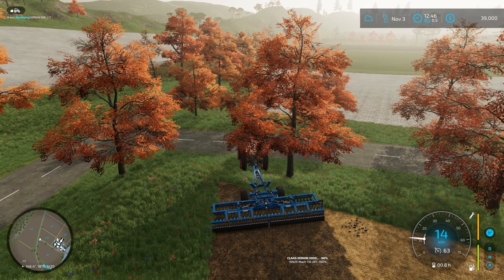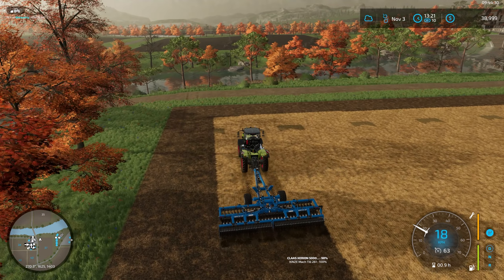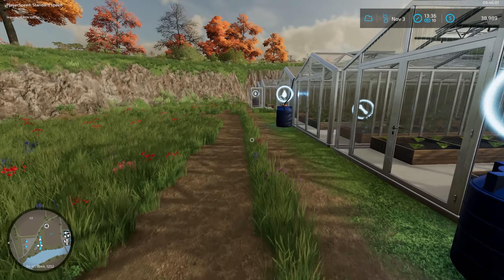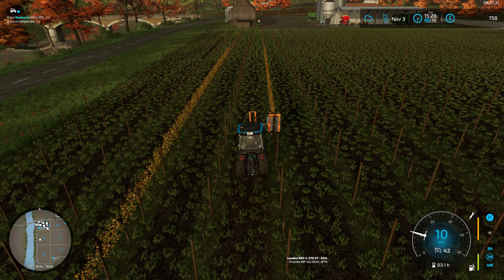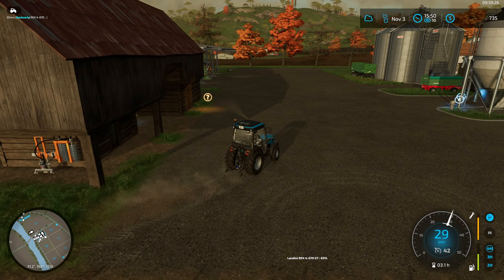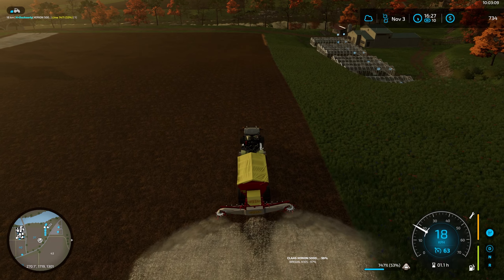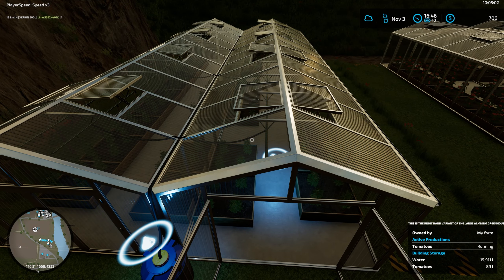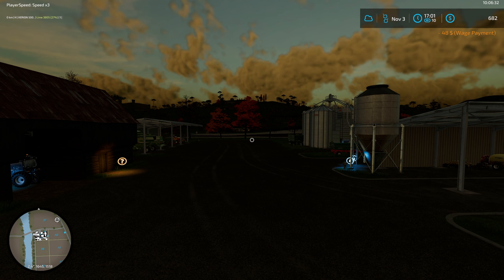FS22 - Haut-Beyleron - Cultivating and Farm Preparations Continue - #18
We spend today Cultivating and continue with Farm Preparations and modifications.